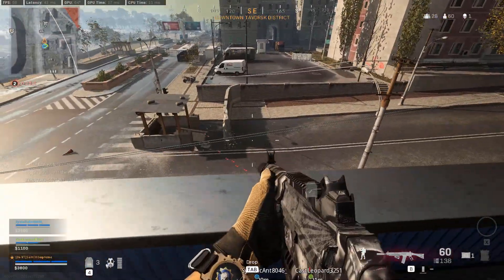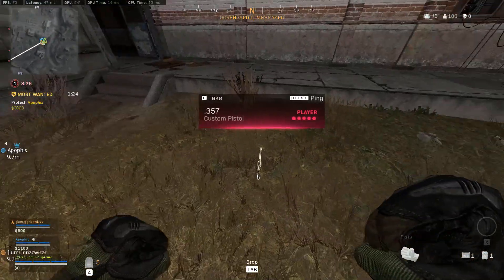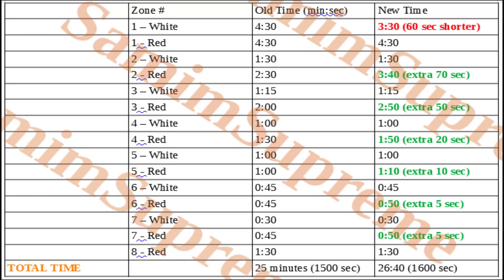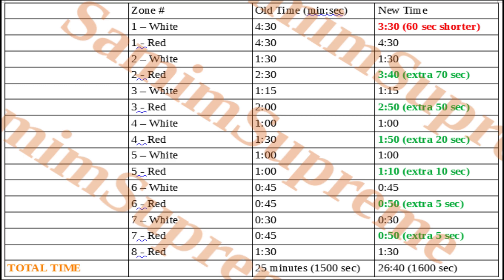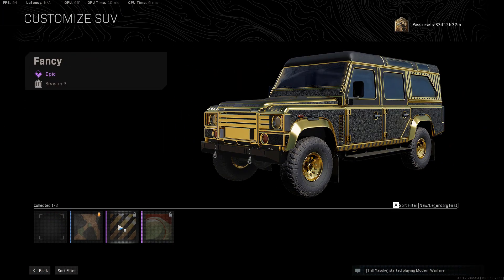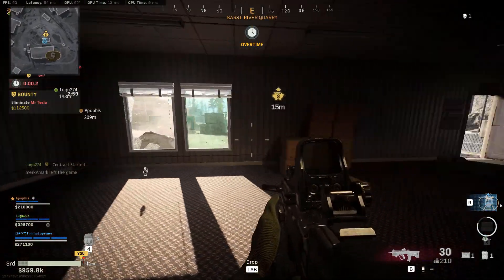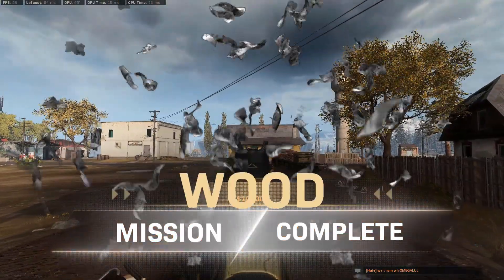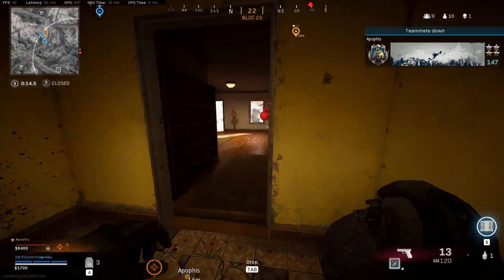NEW ZONE TIMES, MOST WANTED CONTRACT, ARMOR SATCHEL AND MORE! (COD: Warzone - Patch 1.20 - Update)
NEW ZONE TIMES + ARMOR SATCHEL + MOST WANTED CONTRACT + WEAPON SWAP = PATCH 1.20